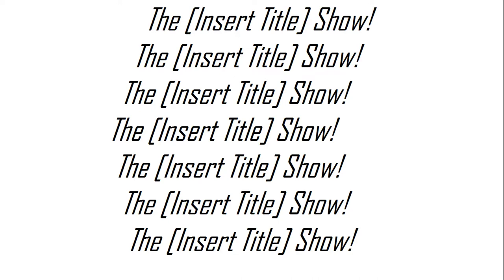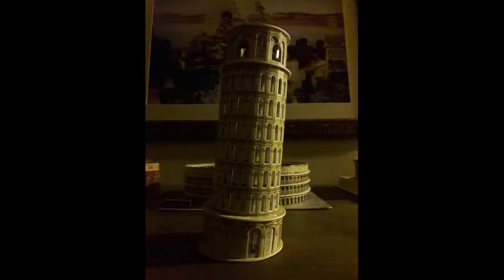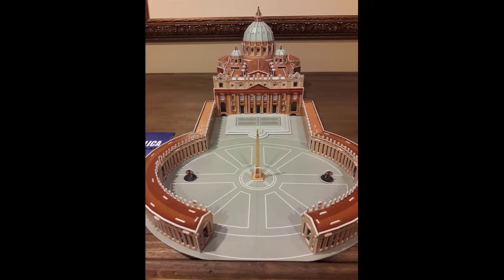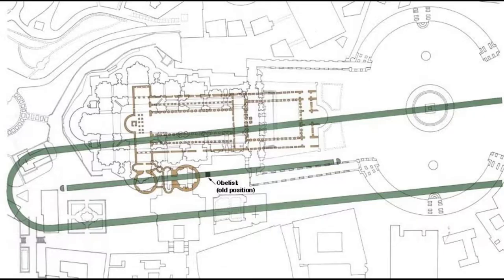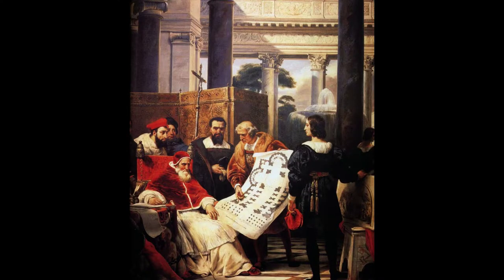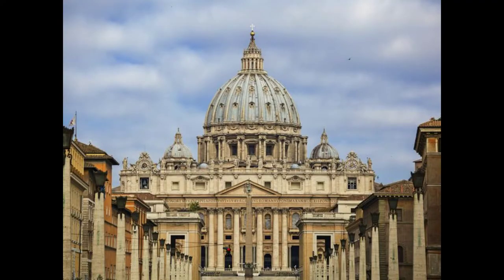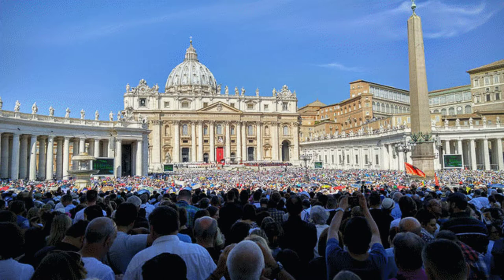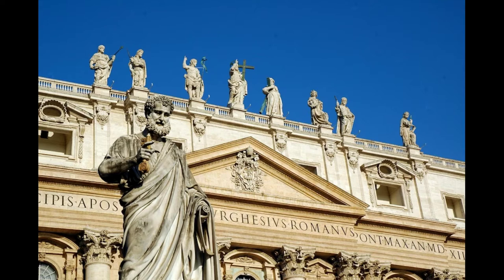St. Peter's Basilica 3D Model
In this episode I talk about my CubicFun 3D model of St. Peter's Basilica. I also touch on the history of this magnificent building, who built it and why.